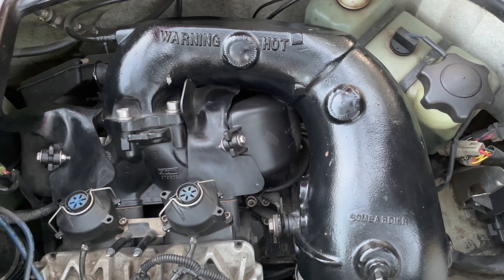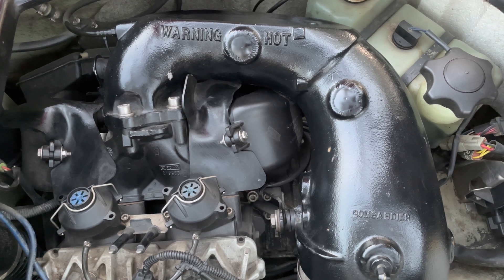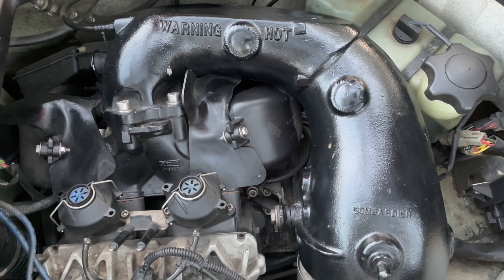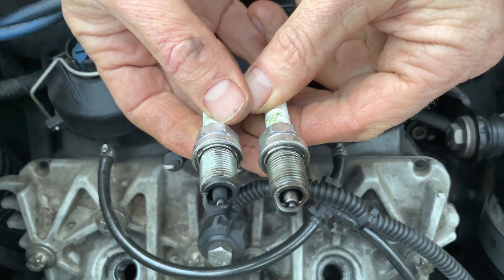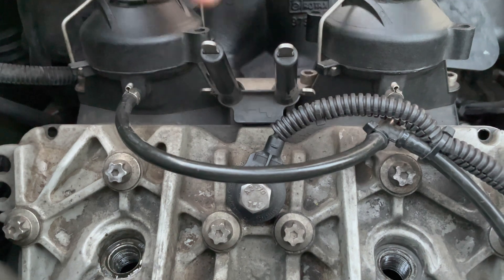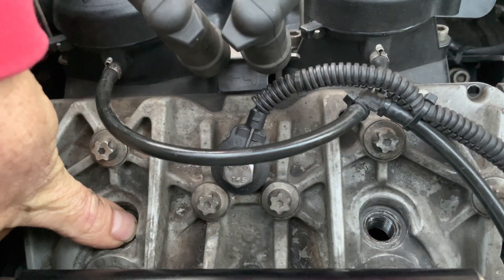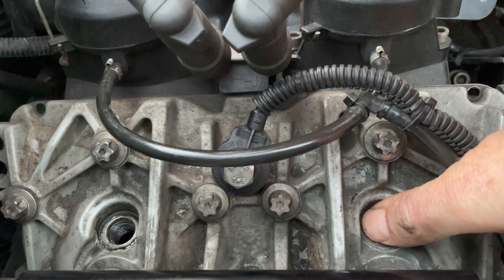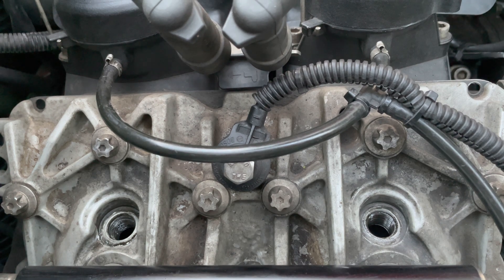Seadoo 951 Engine Build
Here we show from starting the diagnostic of a problematic motor to rebuilding the engine . Both these Seadoo PWC Had broken Engines . Both due to oil system blockages .